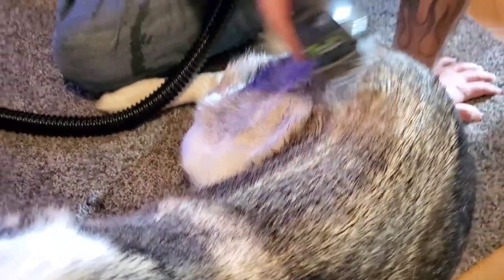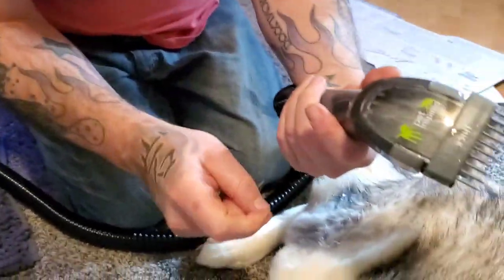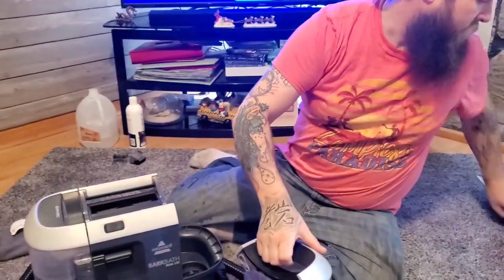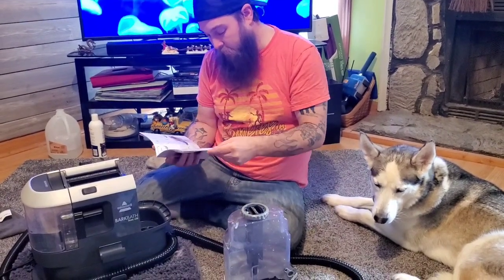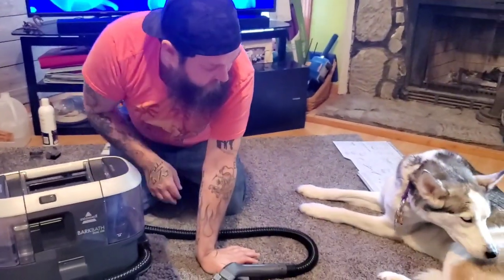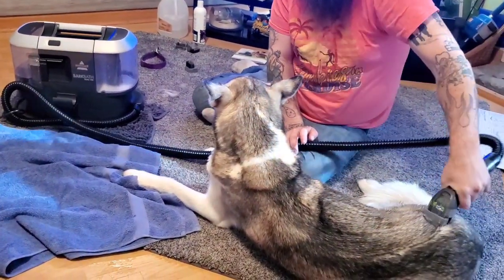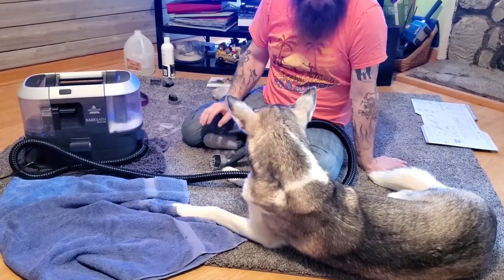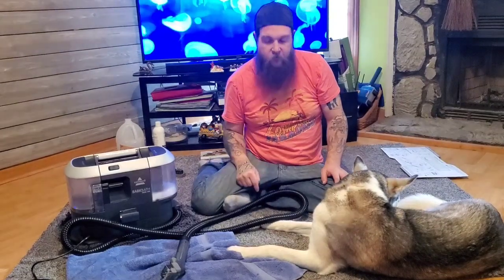Bathing my Husky With the Bissell Bark Bath Part 2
Part 2 of 3 of the Bissell Bark Bath Dual Use. This is the third generation version of the Bark Bath. It also allows you to clean your rugs and carpets as well as your pup. I purchased this one Indiegogo for a kickstarter. It will be available to be purchased online soon.
I will post a link when it becomes available.